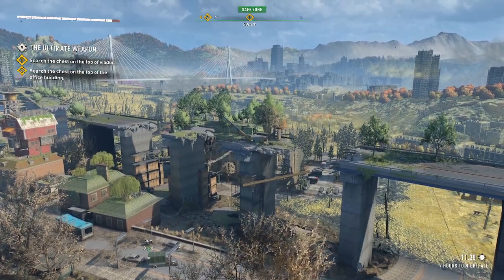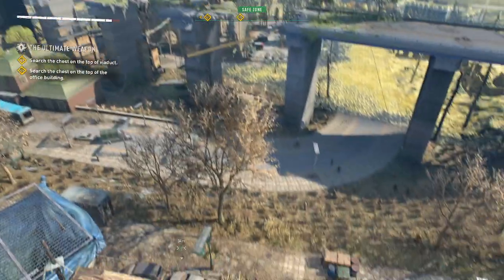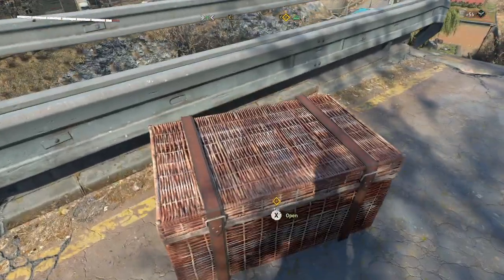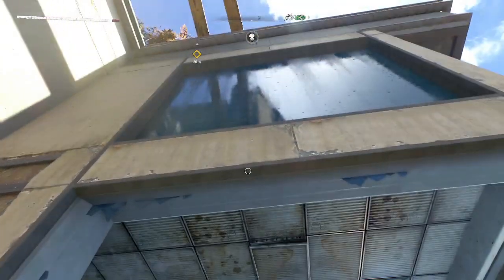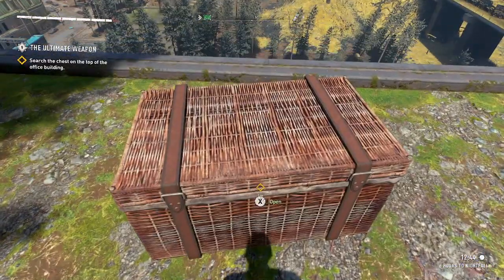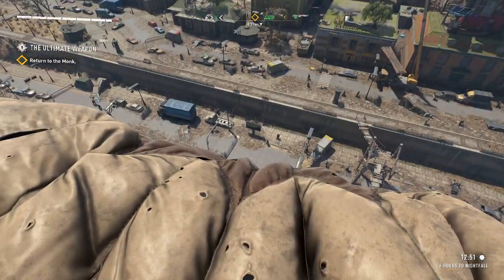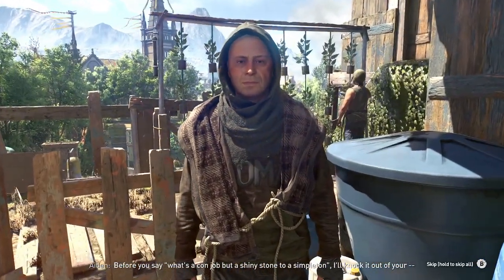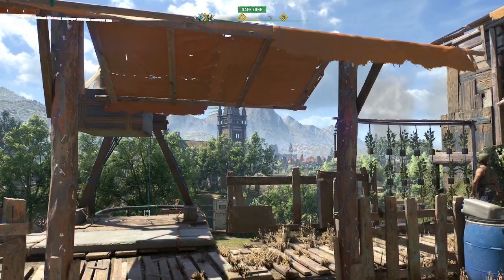Dying Light 2 NG+ The Ultimate Weapon Side Quest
This Dying Light 2 quest takes me to some high locations. If you haven't already been to these locations the Ultimate Weapon Side Quest will take you to a couple of Military Airdrops. In this NG+ video walkthrough use my nightrunner tools to take some shortcuts in the climbs. My other videos show how to get to the Airdrops with jumps and swings.